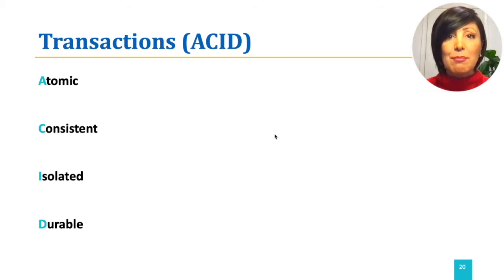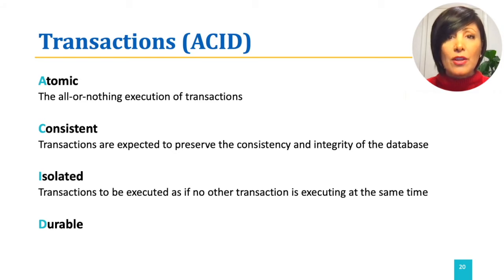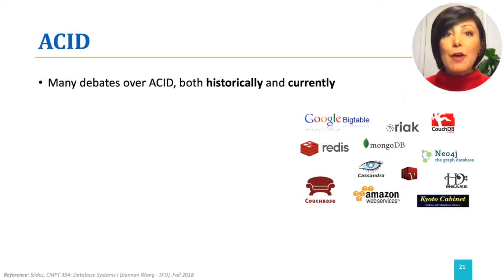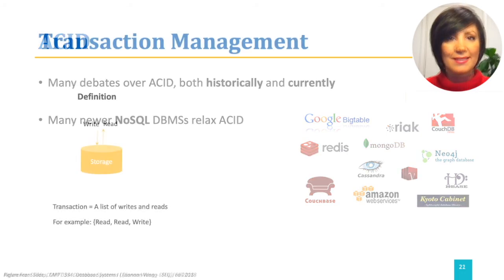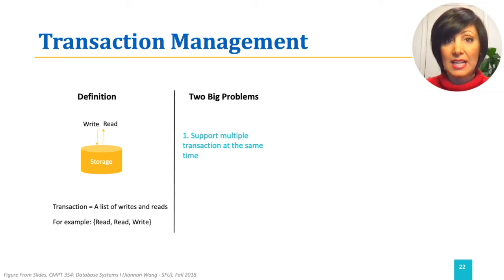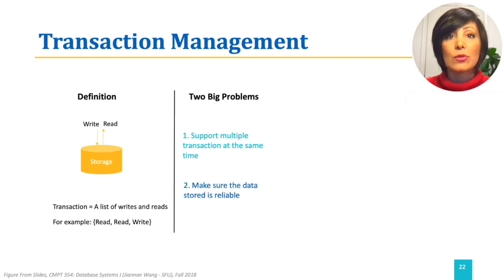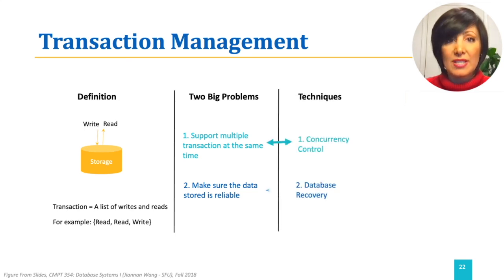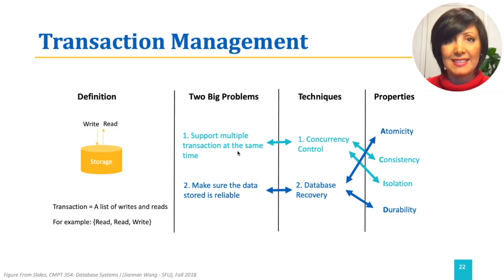DBS: 1.6. Introduction: Transaction Management